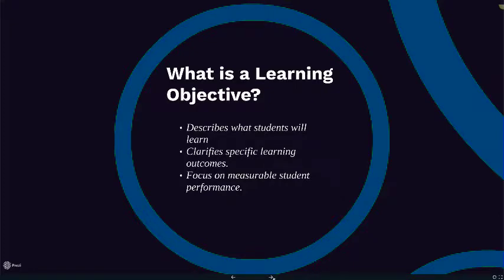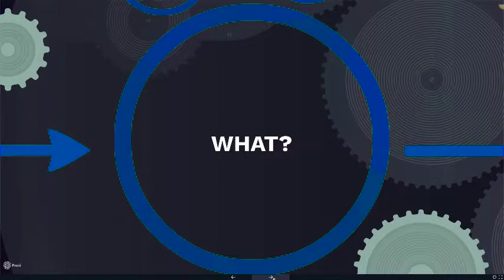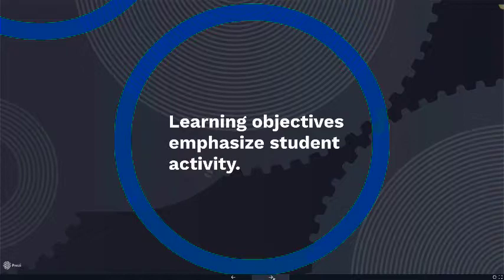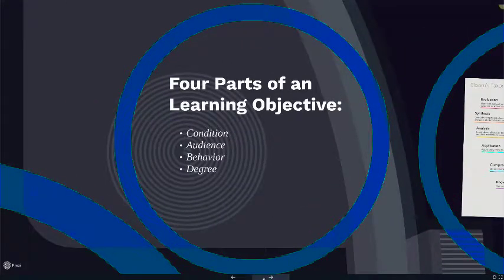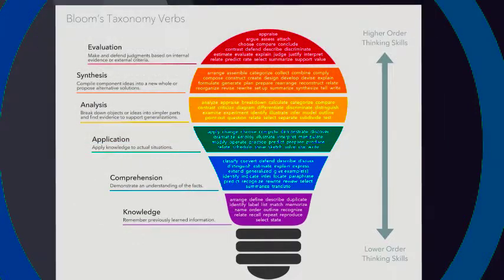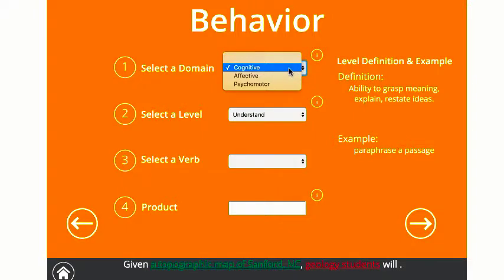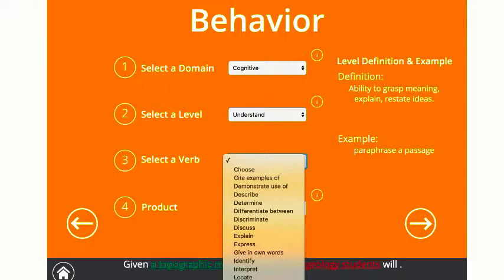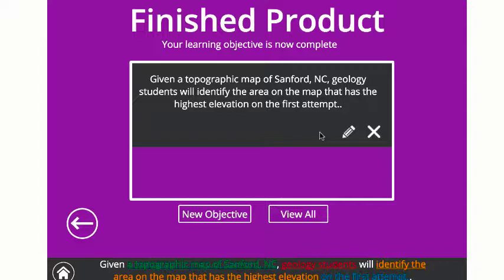Writing Learning Objectives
This is a video that describes what a learning objective is, how to write one and has a tutorial on how to use the Objective Builder tool.